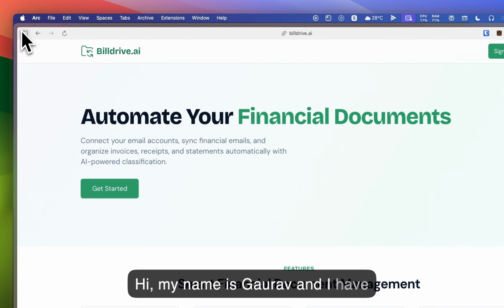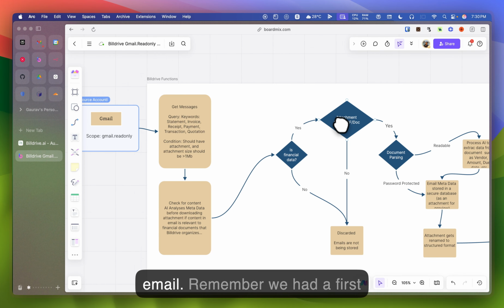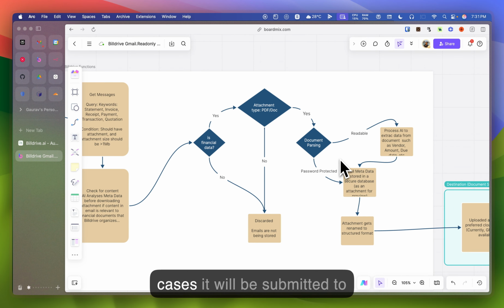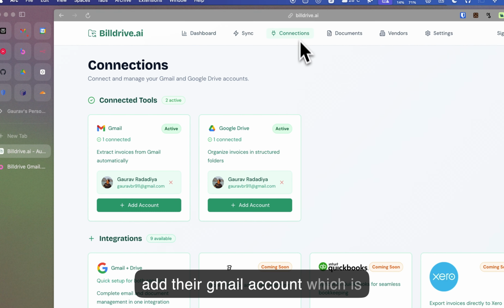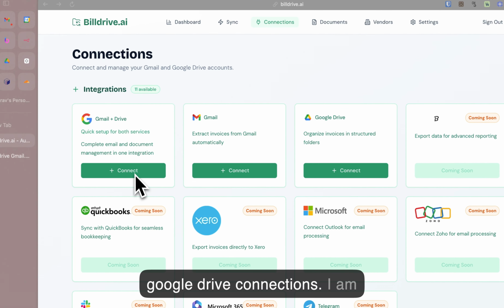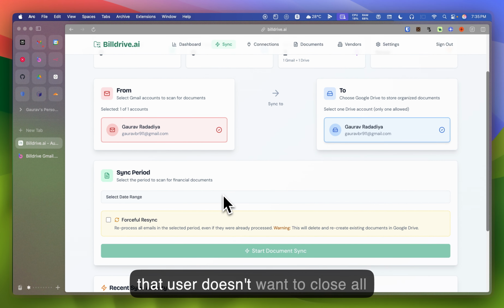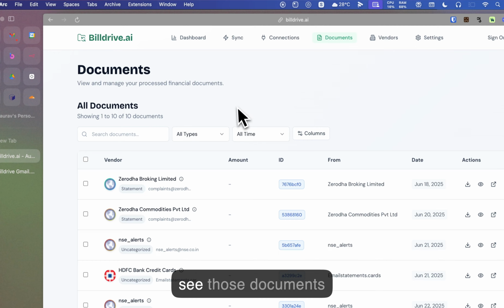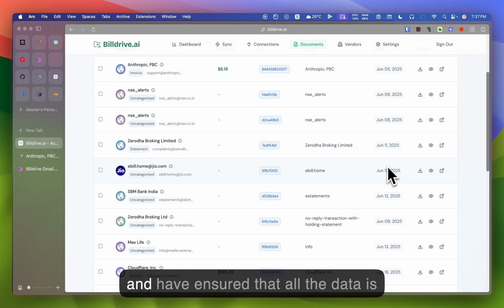Billdrive Gmail Readonly Scope Access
This video is for Google Team to verify requested access for gmail.readonly API for Billdrive.ai project